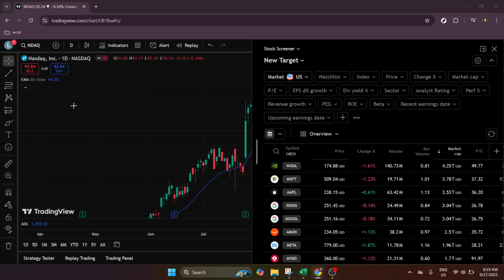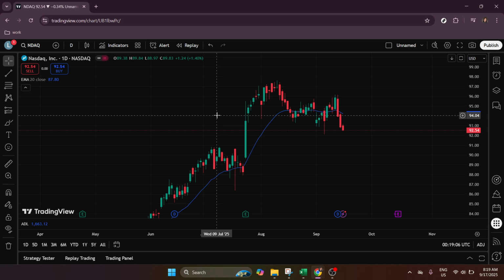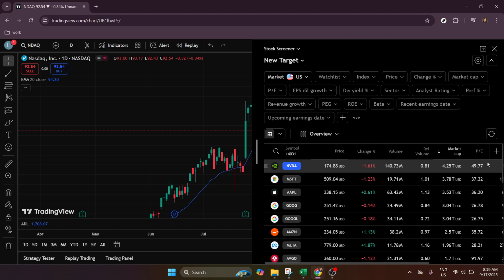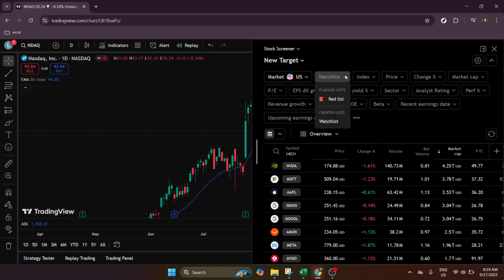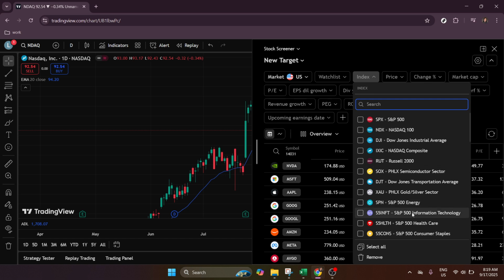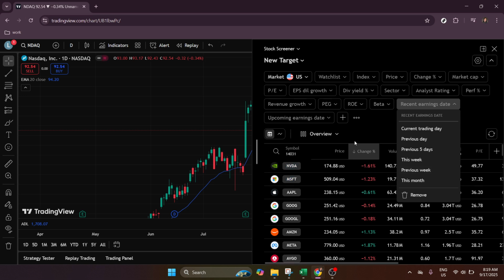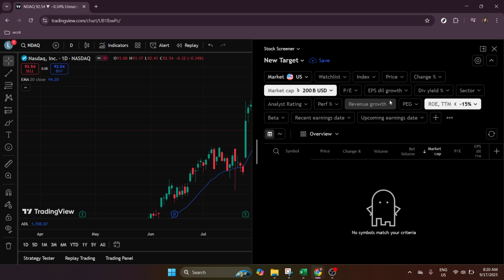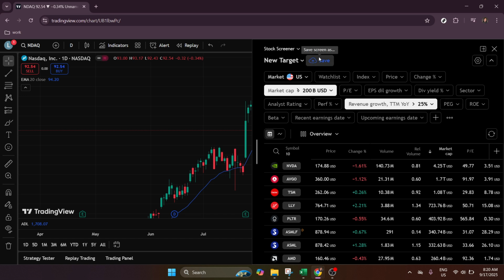How To Use Screener In TradingView App Use Stock Screener In TradingView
Discover how to use the TradingView stock screener in this step-by-step tutorial. The screener tool helps traders quickly filter and find stocks, forex pairs, and cryptocurrencies based on custom criteria like price, market cap, technical indicators, and performance. I’ll show you how to access the screener in the TradingView app, adjust filters, and save your searches for faster trading decisions. Perfect for beginners who want to learn how to analyze markets efficiently. By the end, you’ll know how to unlock the full power of the TradingView screener for smarter and faster trading in 2025.